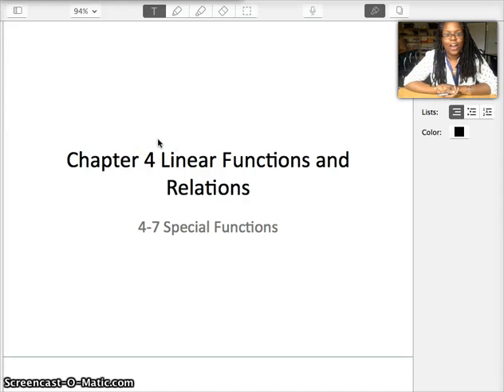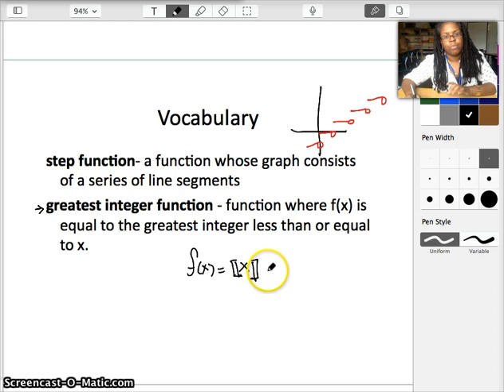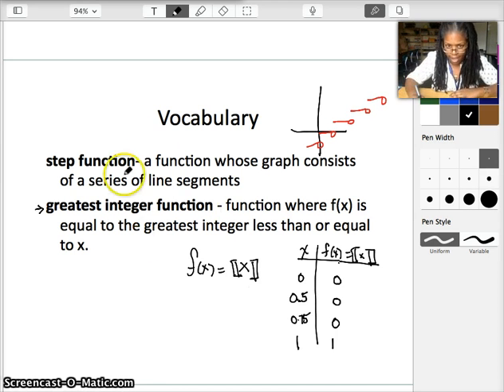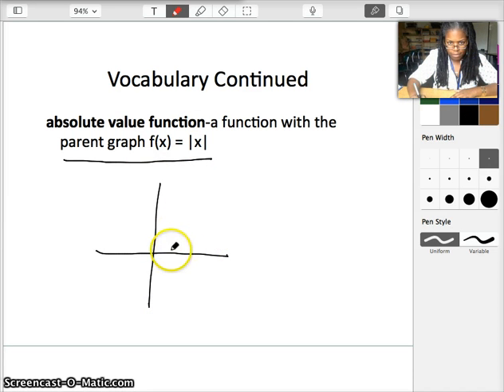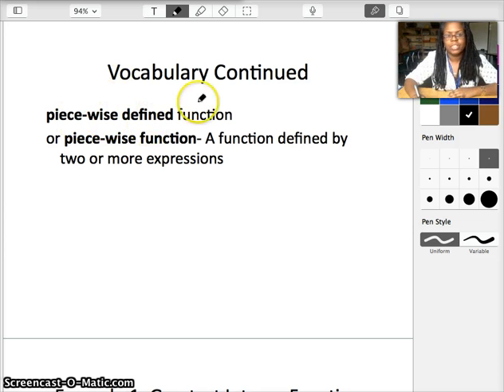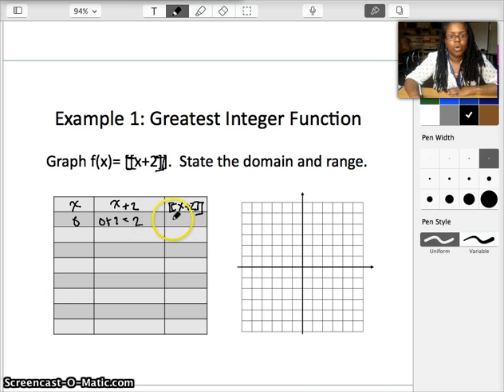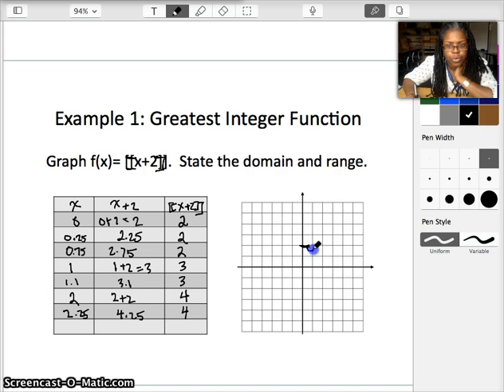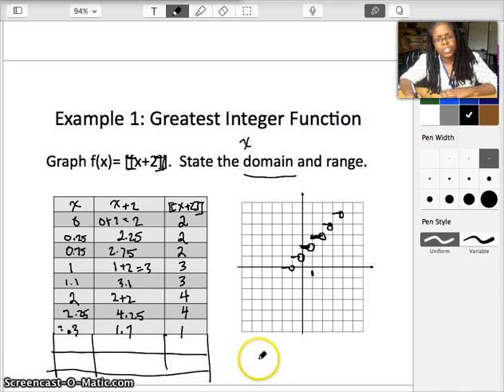A1 4 7 Part 1